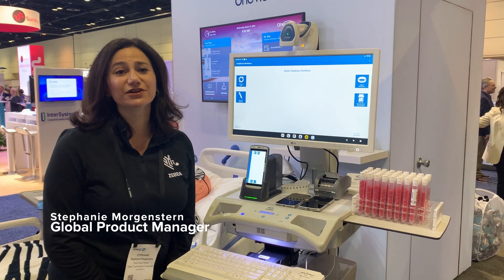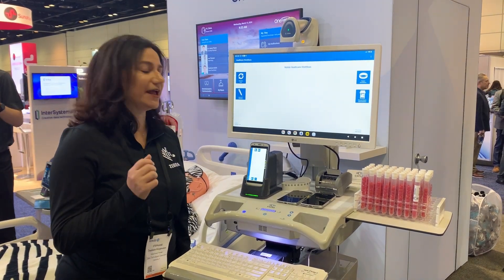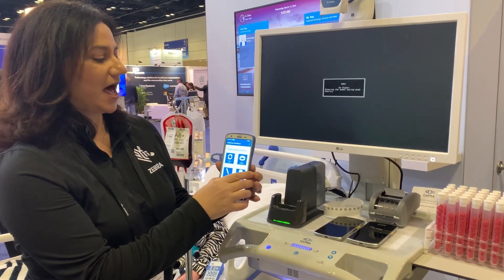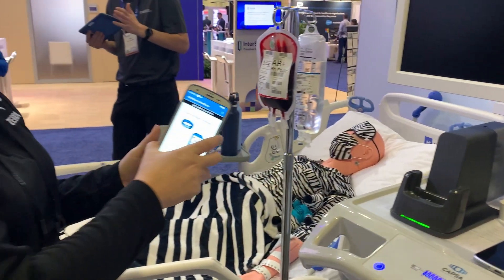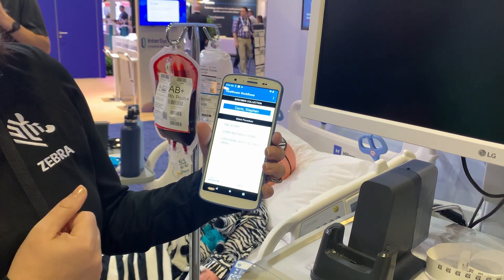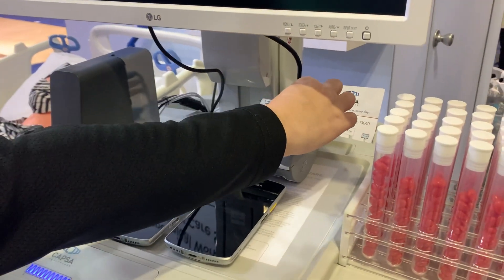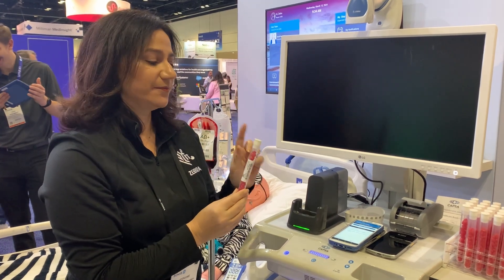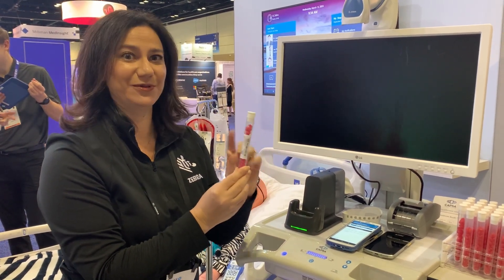Patient Point of Care Demo Solution | HIMSS24 | Zebra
See how a medical team can seamlessly use their HC50 mobile computer device to Tap To Pair with a ZQ610 Plus Healthcare mobile printer, scan a patient wristband, and print lab specimen labels at the point of care. This reduces medical errors, increases patient confidence in lab results, and is a more efficient workflow than running to a central nurse station to print labels later. The ZQ610 Plus printer is sitting on a WOW cart with a battery eliminator accessory, eliminating the need to charge and replace batteries.